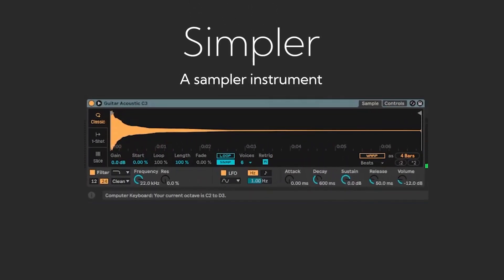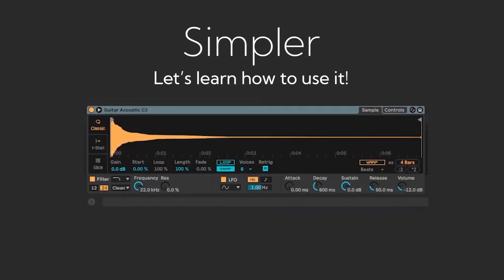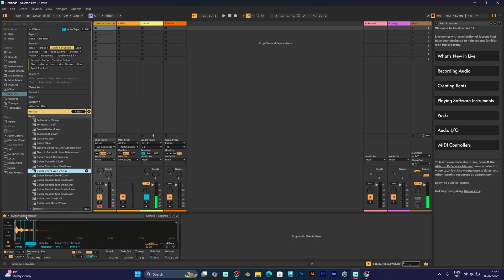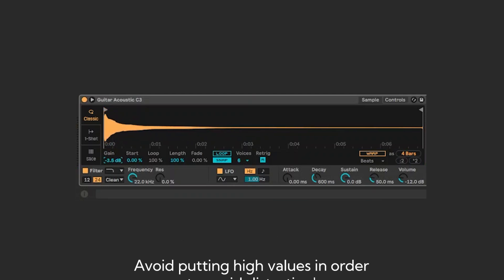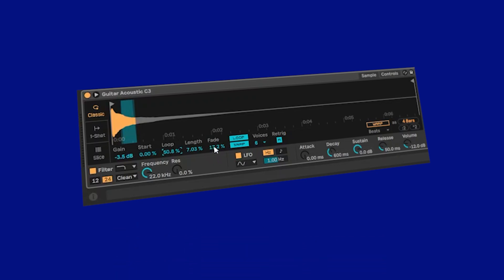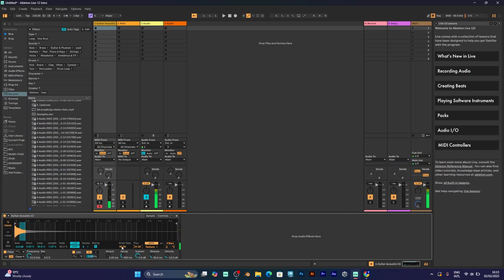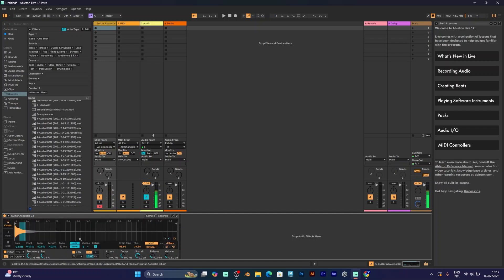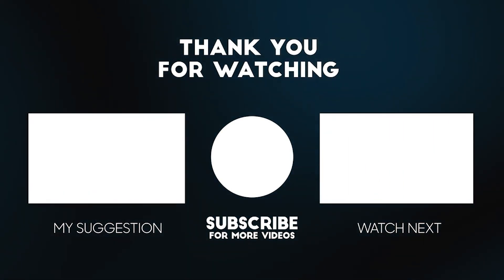How to use Simpler in Ableton Live - Tutorial for beginners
In this video, I will teach you how to use Simpler plugin in Ableton Live. Simpler is a default Ableton plugin that is a simplified version of Sampler, which is only available in Live Suite. It allows you to load samples and turn them into an instrument. To make it sound like a real instrument, make sure to adjust the attack, decay, sustain release and set the sample to warp.

Because my version of Ableton Live, which is Intro, does not have any other plugin that works like a sampler, the Simpler plugin can be used for turning samples into instruments.

You can also loop a specific part of a sample, or slice it in pieces, by selecting the third option. It is a perfect option for drum loops if you need to create your own drum rack. There is just one more thing that is not present in the video, and that's recording your own samples on an audio track and dragging them in the bottom part. It automatically generates a new track that will use Simpler as a plugin reference and will be playable as a virtual instrument. This video has a cool explanation if you need to learn how to use a plugin that works simply by dragging your favorite sample.